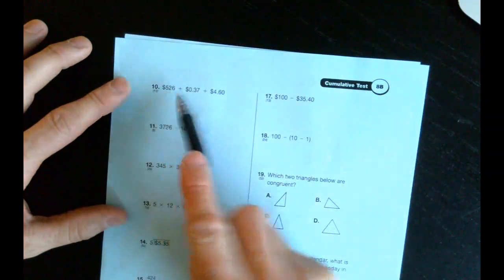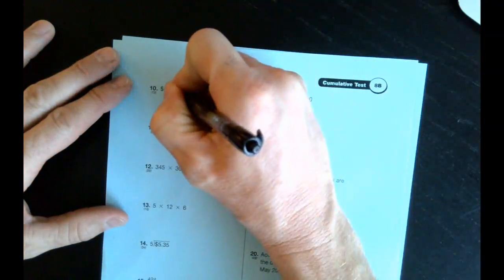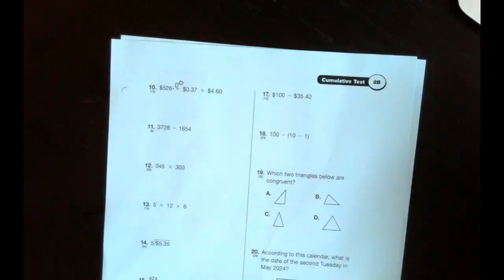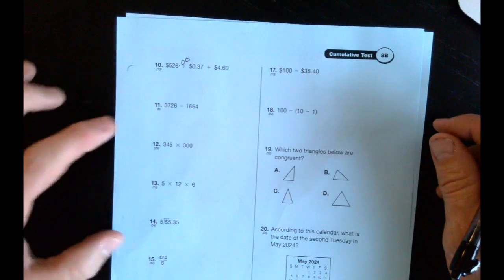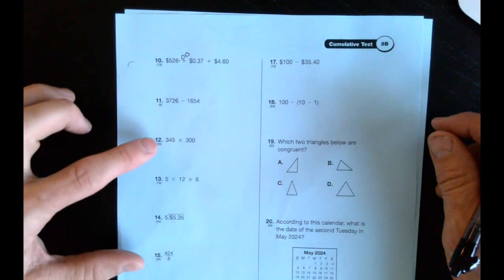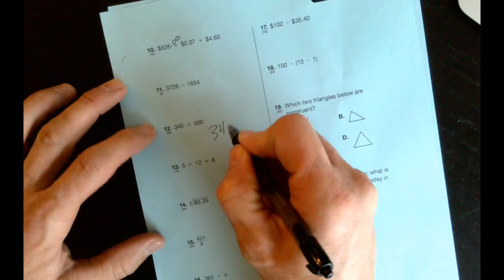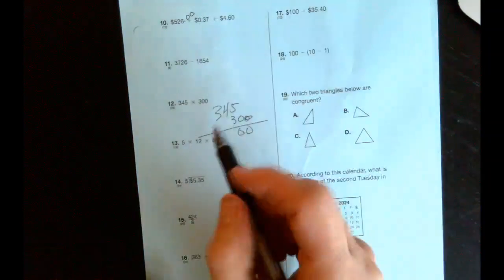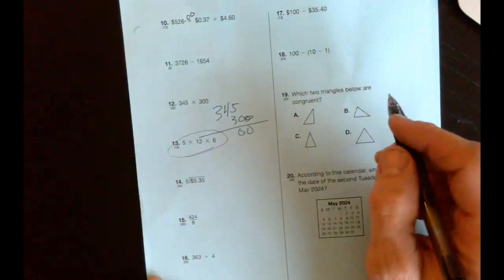Math Test 8B Friday